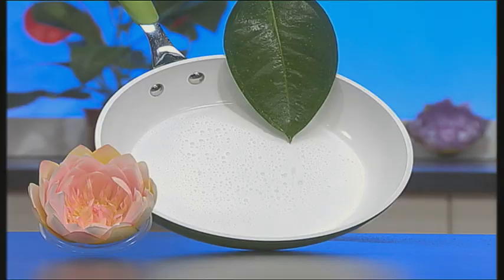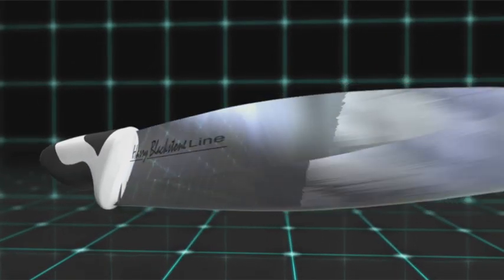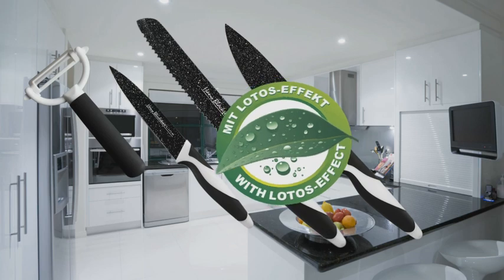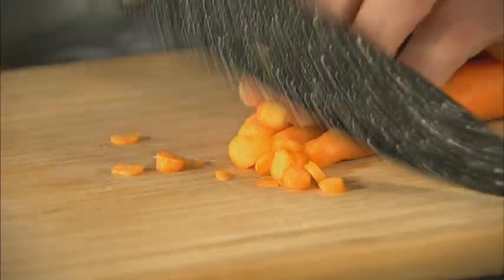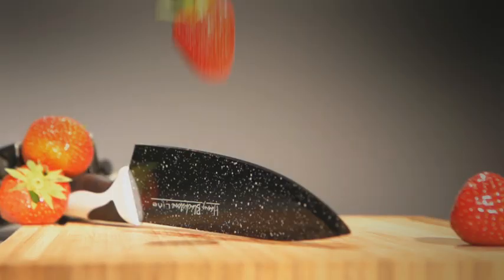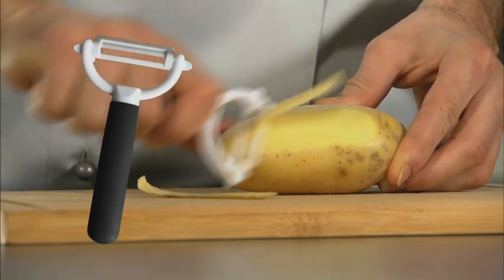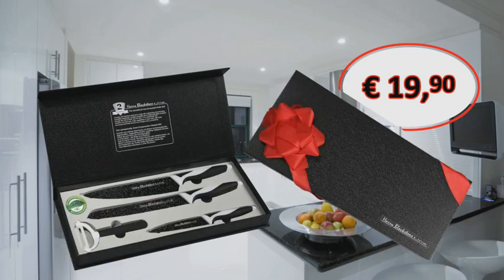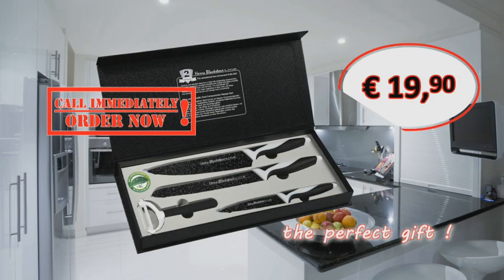Harry Blackstone Knives _ 89 seconds